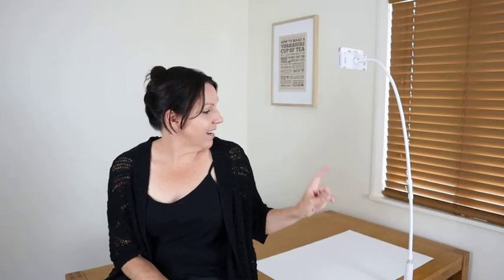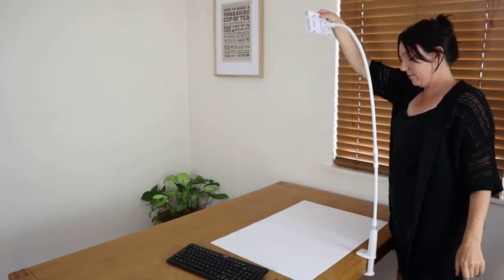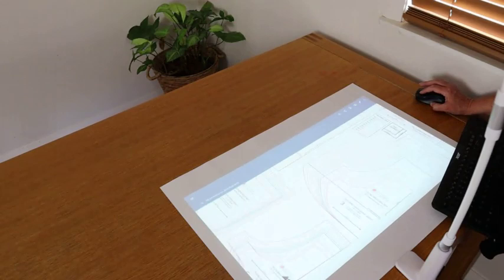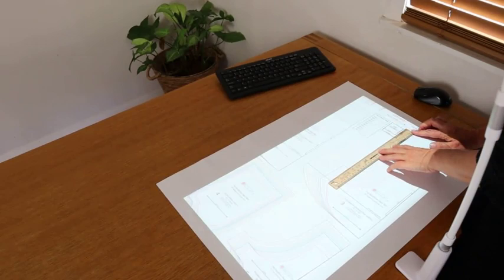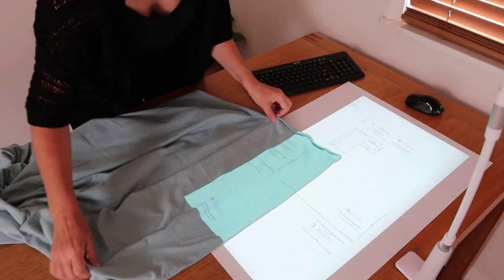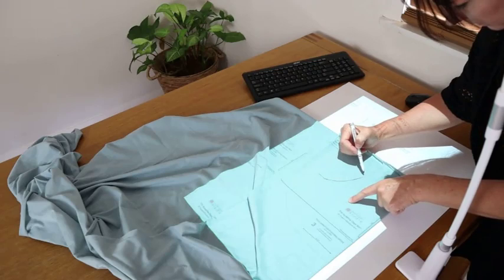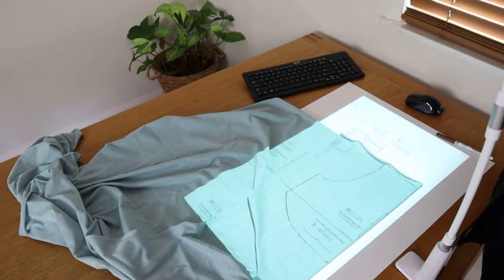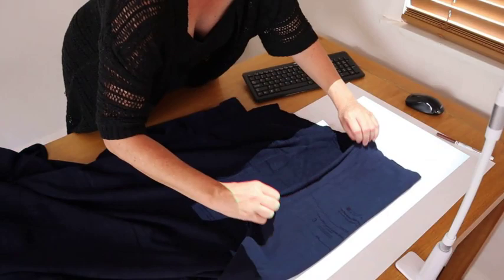Sewing Pattern Projector - How to go paperless at home now!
Dreaming of doing away with the printing and taping and cutting and tracing involved with sewing PDF patterns? The sewing pattern projector method might just be your way of the future :)

Links to the gear I use in this clip.

Amazon Australia:
Desk Mount
Usb keyboard and mouse
Plug converter